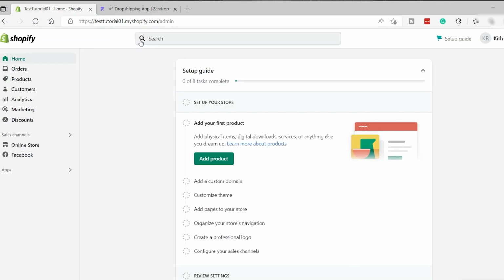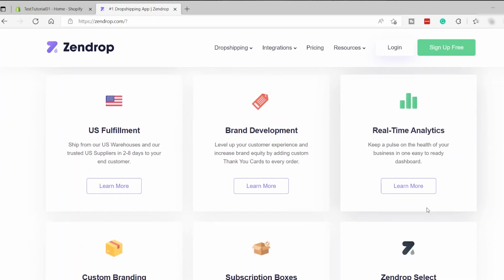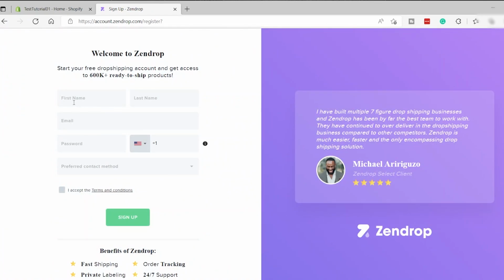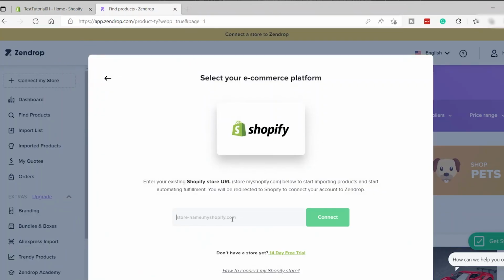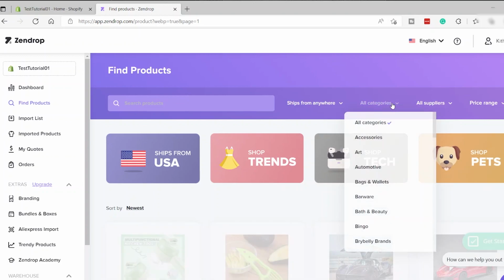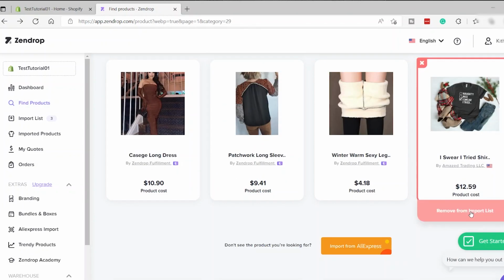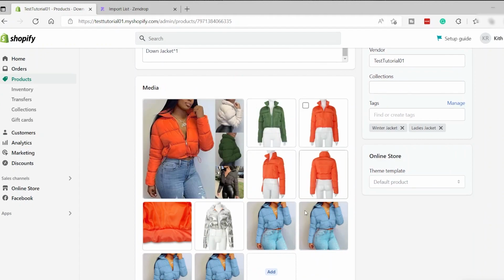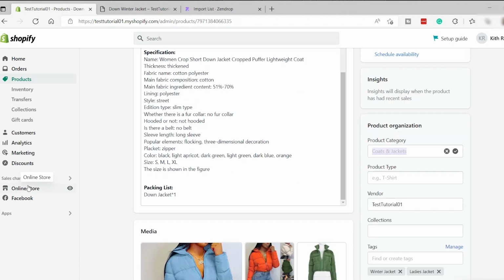Zendrop Tutorial for Shopify Dropshipping - Zendrop Dropshipping for Beginners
In this video, I will show you‎‎‏‏‎ ‎how to integrate Zendrop for your dropshipping business through a Shopify store. This step by step tutorial will guide you through the integration of Zendrop, an e-commerce marketplace for the search of reliable suppliers with online merchants, to your Shopify store and dropshipping business.